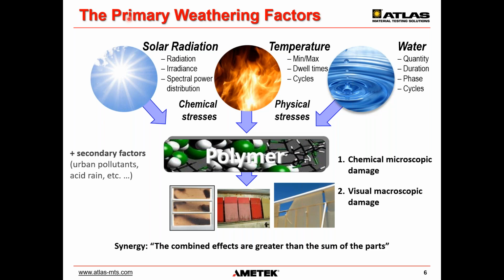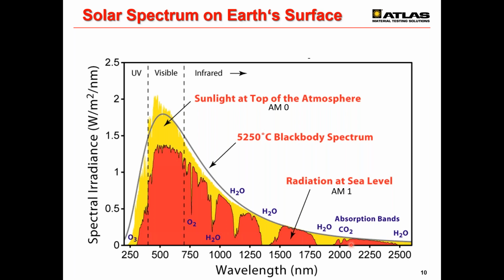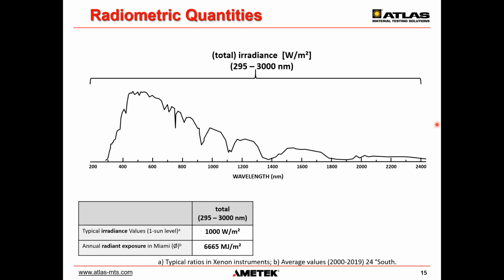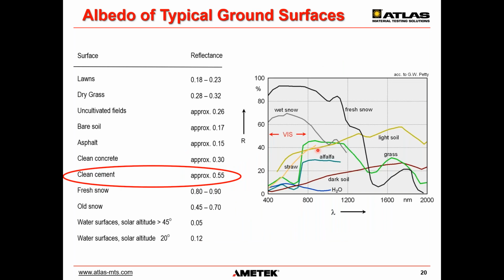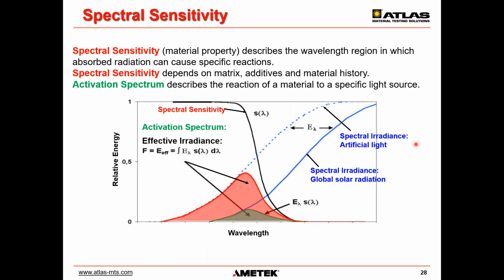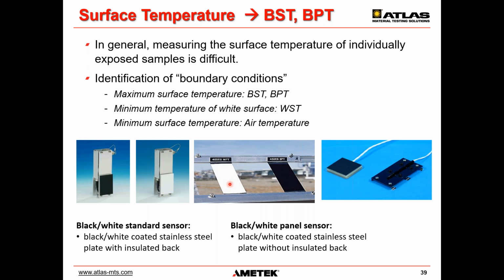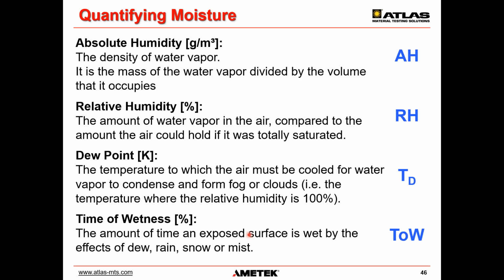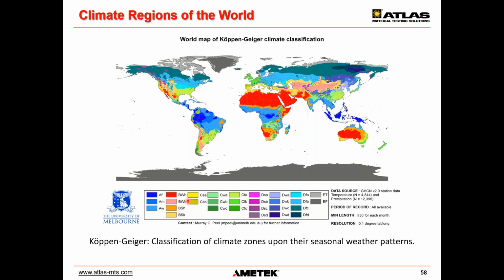Atlas Online Seminar – Part 1: Factors of Weathering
This online seminar addresses the influences of weather, i.e. solar radiation, temperature, and moisture on materials including how they are measured and how their impact can be estimated.